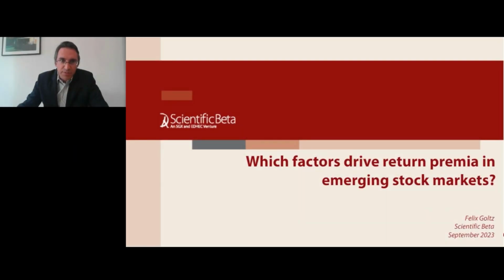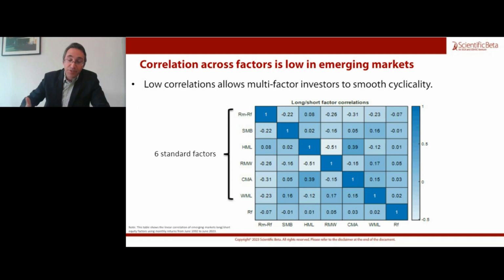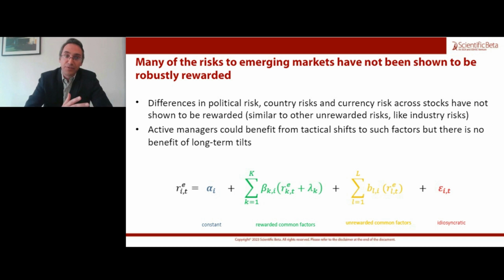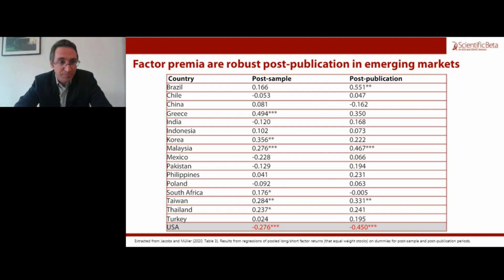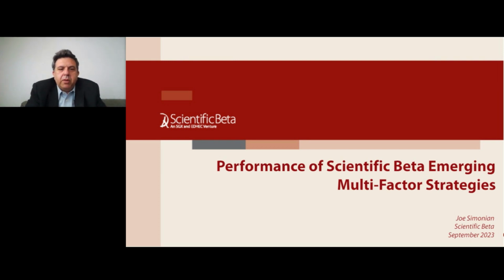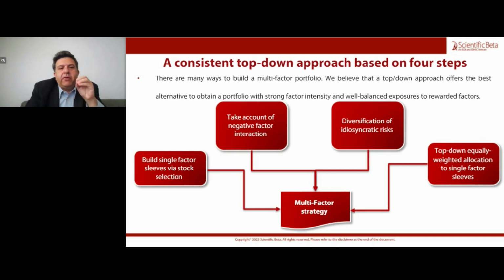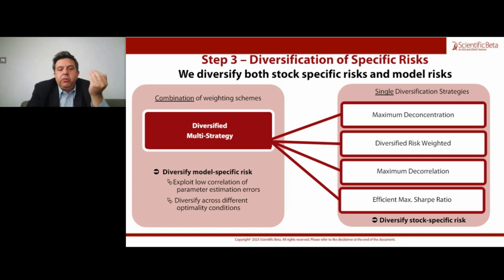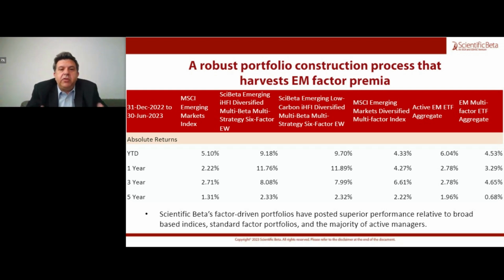Webinar on September 12, 2023: 'A Factor Approach for Emerging Market Equity Investing'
While the popularity of factor investing in Developed Markets is very strong and investors recognise their importance to generate long-term outperformance, this is not necessarily the case in Emerging Markets, where investors tend to prefer active strategies based on concentrated portfolios.

In this webinar, we demonstrate that factor investing can be effectively applied to Emerging Markets.

In the first part, we first review the academic evidence supporting factor investing in Emerging Markets. We show which are the main factors driving stocks' returns in Emerging Markets and then analyse how their long-term premium is affected by either crowding effects or transaction costs.

In the second part of the webinar, we review the performance of Scientific Beta Emerging multi-factor strategies over the recent years and highlight the most important ingredients to construct robust systematic factor strategies in Emerging Markets.

Topics covered include:
1/ Which factors drive Emerging Markets returns?
2/ What is the role of the size factor in Emerging Markets?
3/ How robust are factor premia in Emerging Markets to crowding effects and investability hurdles?
4/ Importance of macro consistency in the design of Emerging Markets factor strategies
5/ Review of recent outperformance of Scientific Beta multi-factor indices in Emerging Markets